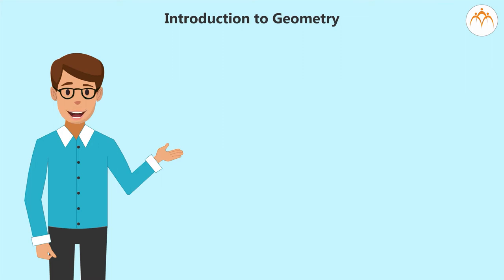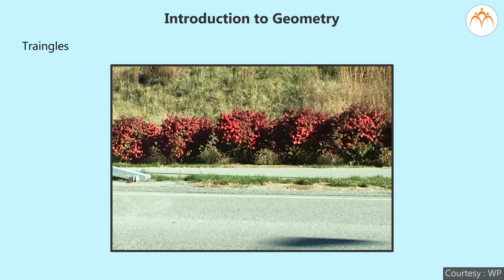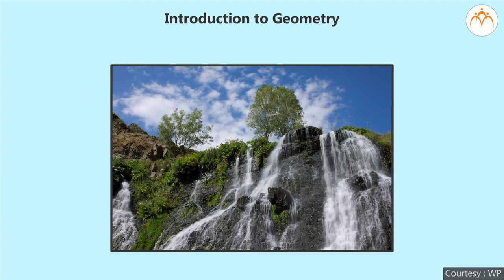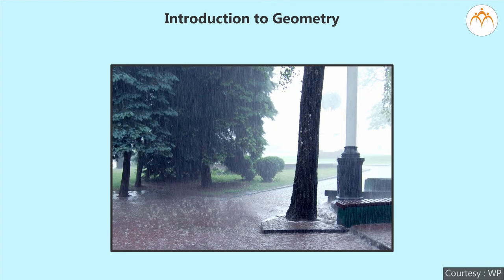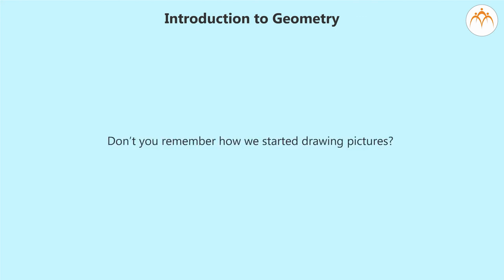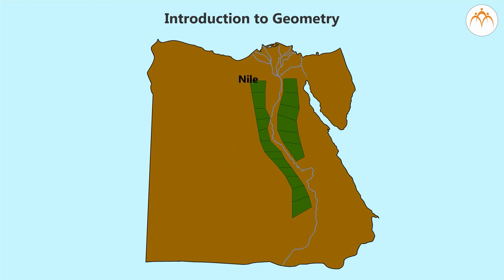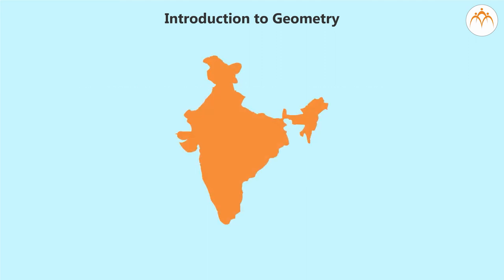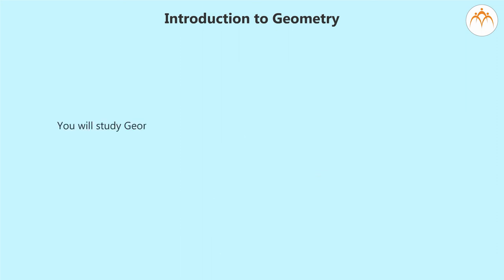Introduction to Geometry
Introduction to Geometry, 7th,Mathematics,Jnana Prabodhini,Maharashtra Board,